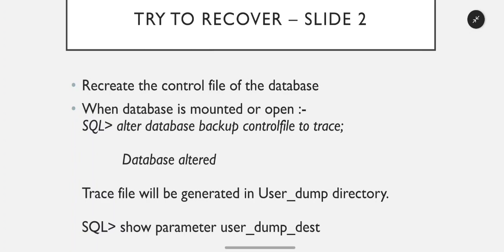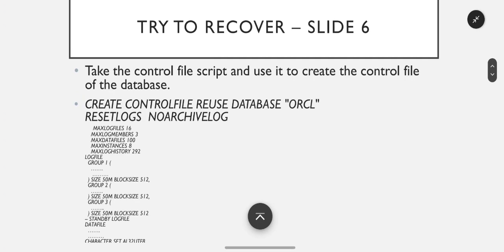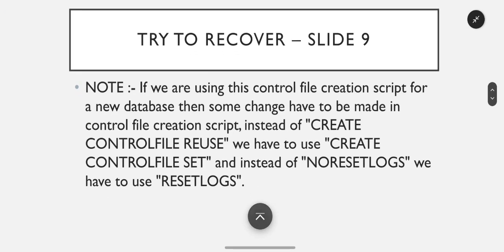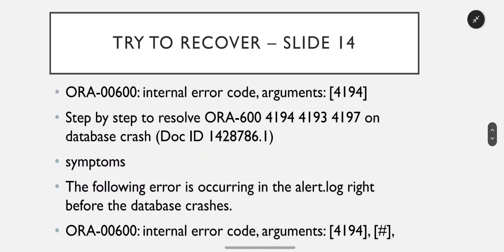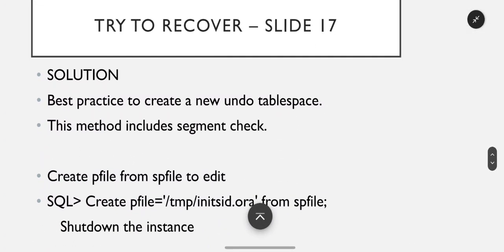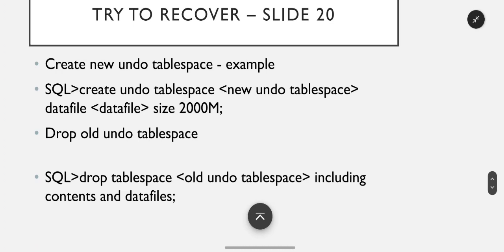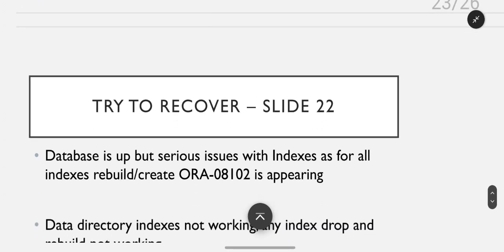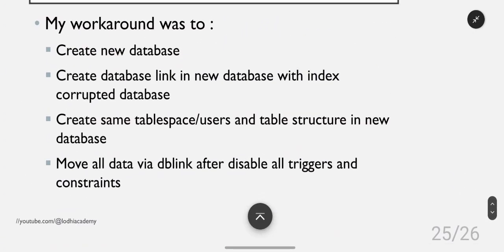Oracle Database Crash Recovery